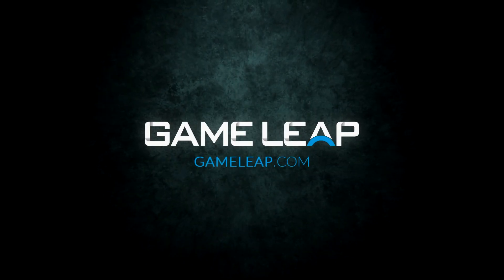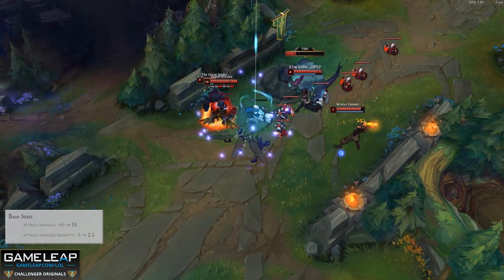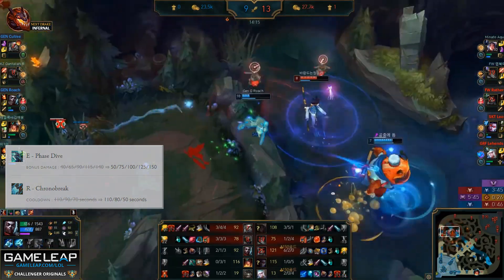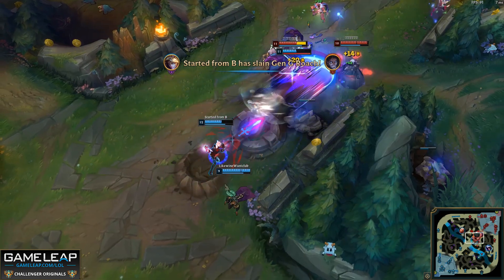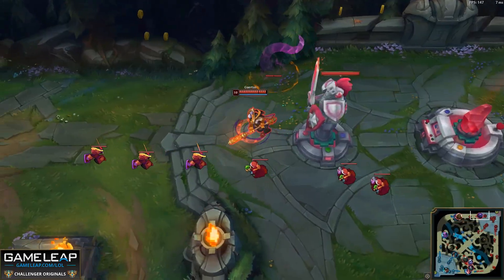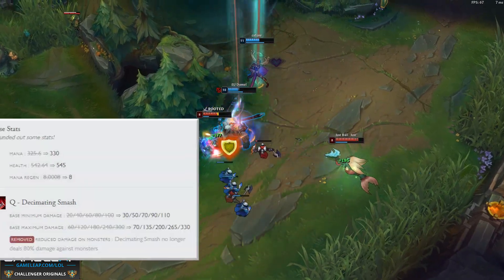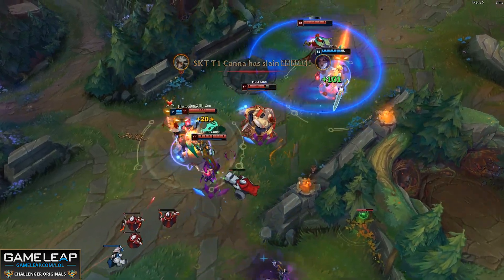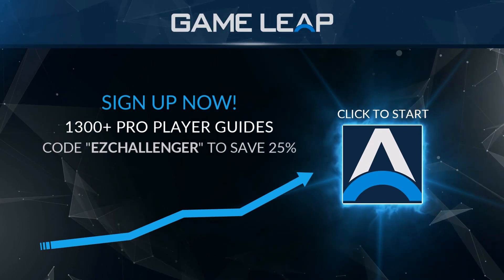What YOU MUST KNOW in Patch 9.16 - HUGE Changes: Reworks and Meta Tips | League of Legends Pro Guide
This League of Legends patch 9.16 guide by pro Challenger coach, Panther, will cover the BIGGEST changes, nerfs, buffs and reworks in LoL's patch 9.16! Use this guide to select your new main as the meta shifts! Pantheon's reworks, Riven and Ezreal's nerfs and Lux's buffs ensure a LOT is changing in these patch 9.16 notes. Use this guide as a quick tier list to pick the best champions - winners or losers - in the new patch!